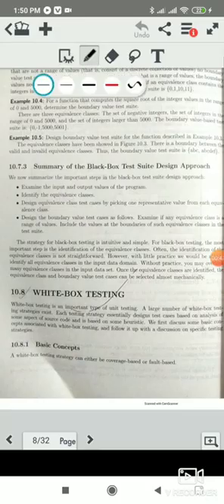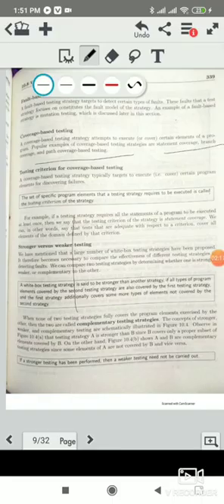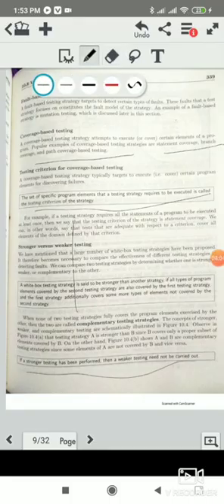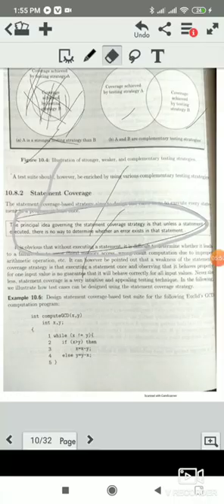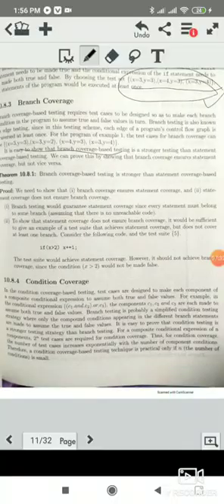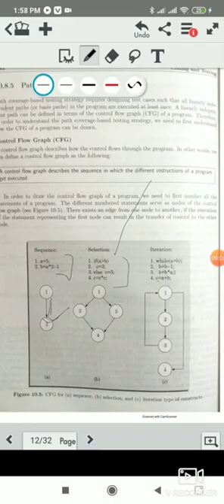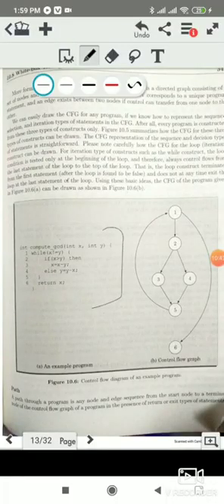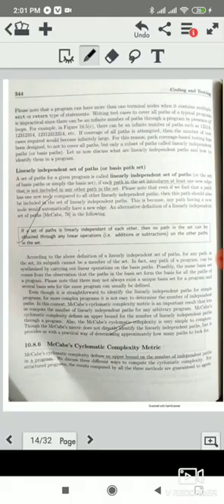White box Testing - fault based coverage based testing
White box